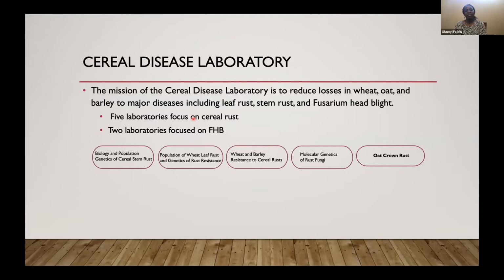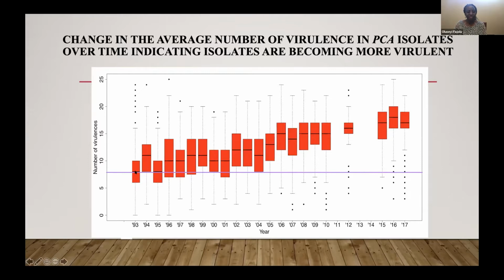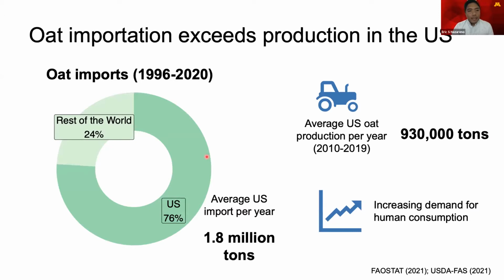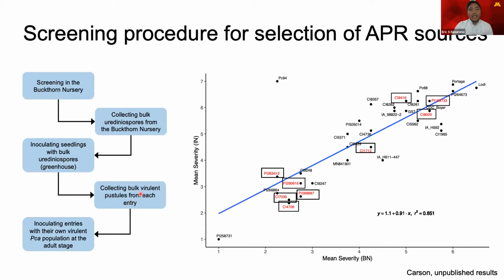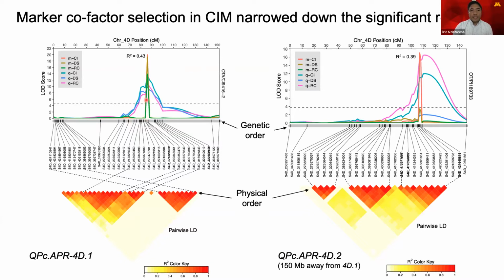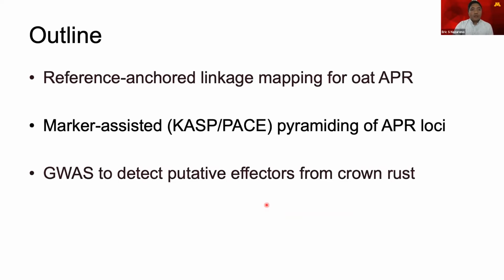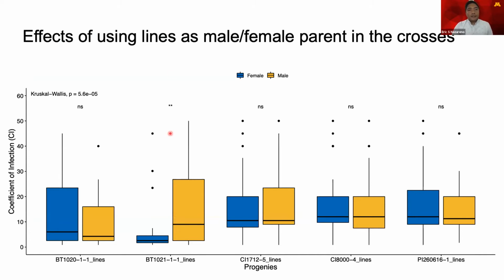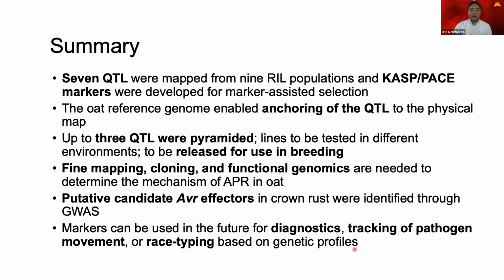Speaking of Oats... Oat Crown Rust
September 22, 2021 Speaking of Oats... with Shahryar Kianian (UDSA-ARS), Oluseyi L. Fajolu (USDA-ARS), and Eric Nazareno (University of Minnesota and USDA-ARS) "Oat Crown Rust: the Good, the Bad and the Ugly"